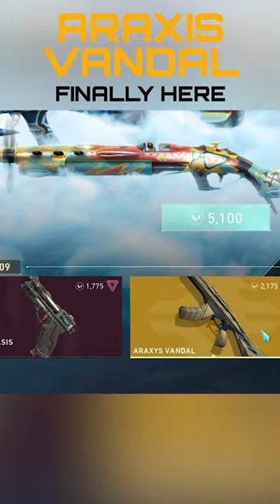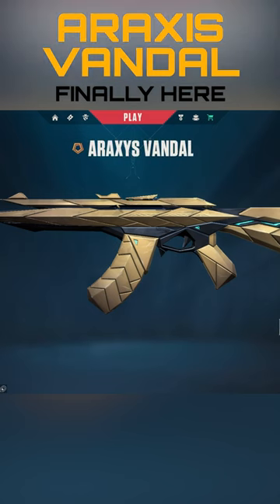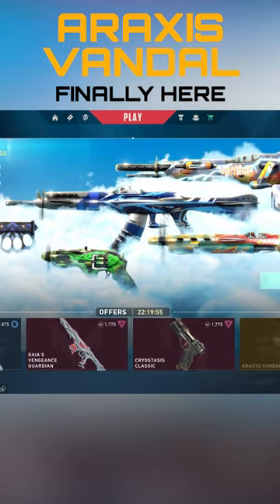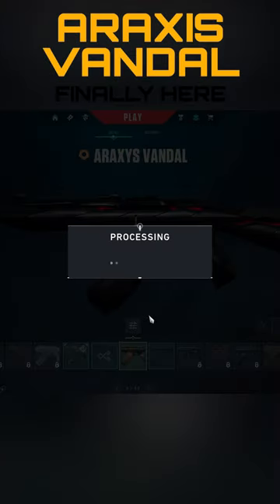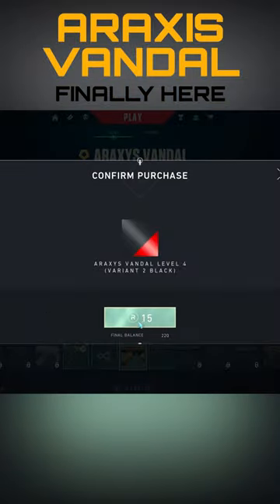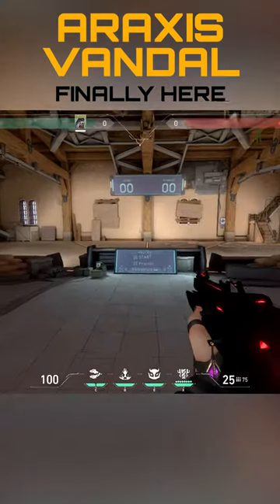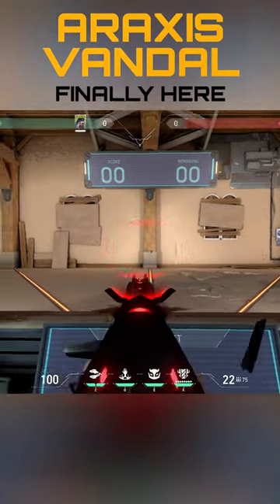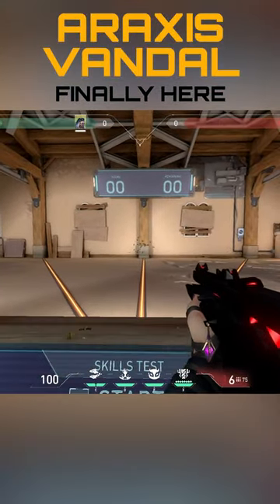ARAXYS VANDAL IS FINALLY HERE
The ARAXIS is finally available on my store and I'm buying it.